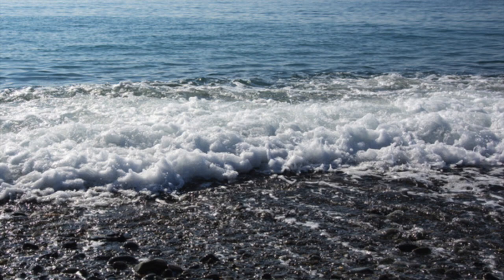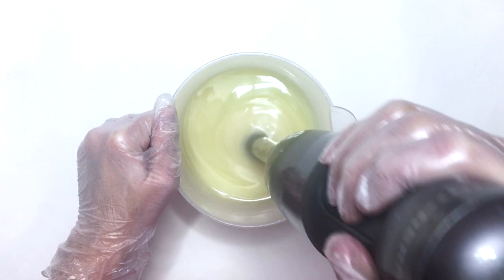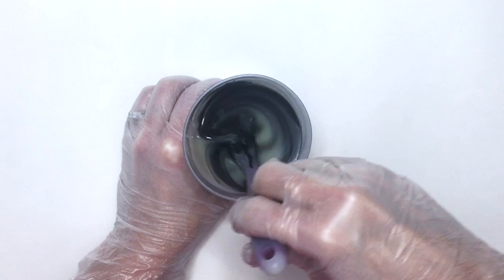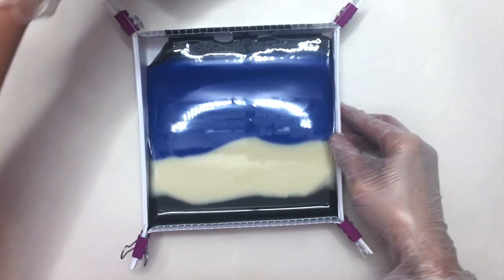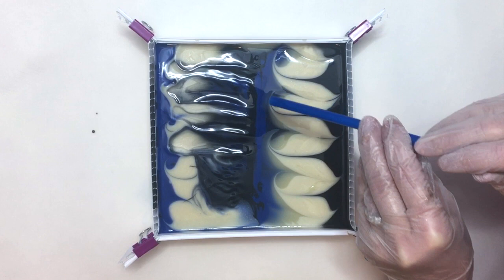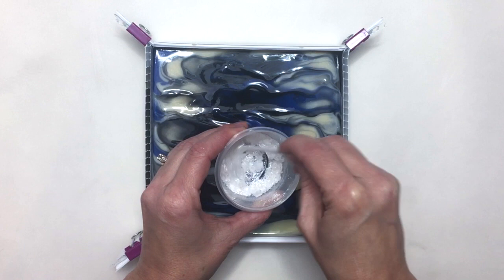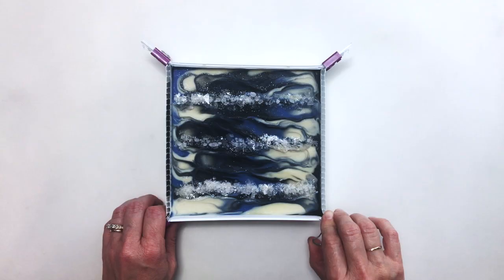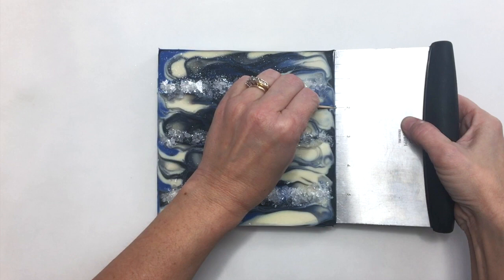Black Sea Cold Process Soap Dutch Pour Technique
You can Save on Soap Supplies by ordering Orders ship within a few days unless noted as pre-order.

I hope you enjoy the video of testing Black Sea fragrance oil.  Check my group Steph's Micas and more on Facebook or the store to see if this scent will be added.

This video shows soap making, which involves caustic materials, and is NOT intended for children or for the uninformed.  Only make soap once you have done research on how to safely work with the materials involved.

Please note that the purpose of this video is to show how supplies may be used in soap. It is not intended to be a complete tutorial.  Join Steph's Micas and More on Facebook to share what you've made with Micas and More's products and to find out what will be in the store next!

The inspiration for these techniques are from acrylic paint pours and other soapers, including this one